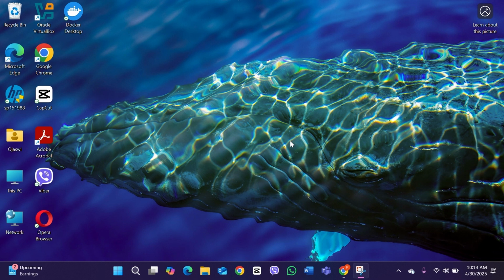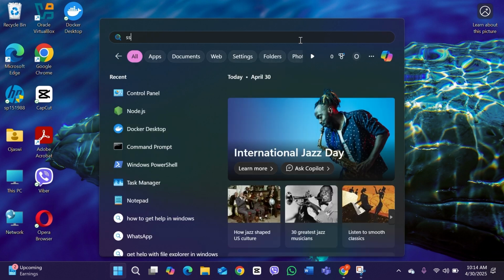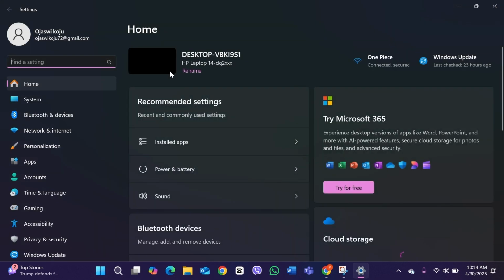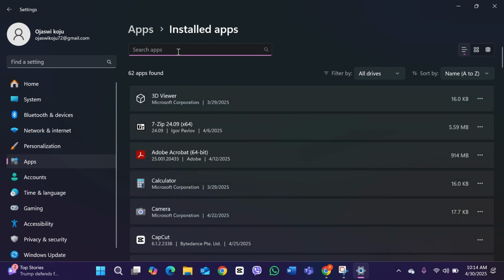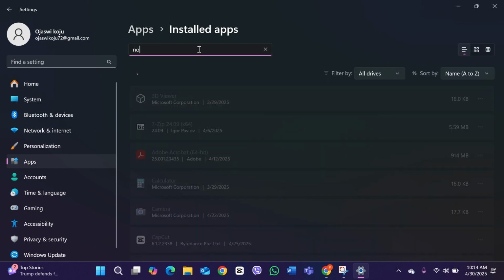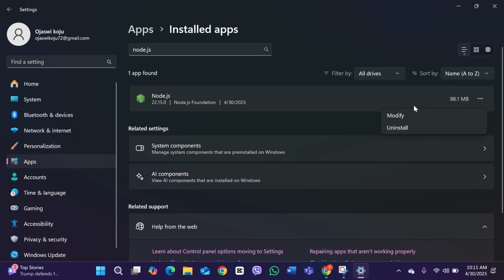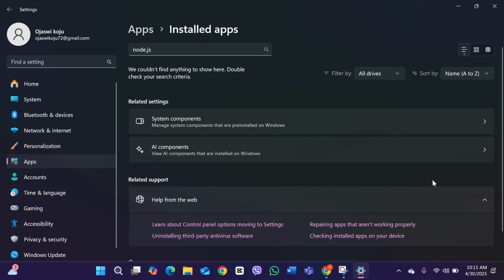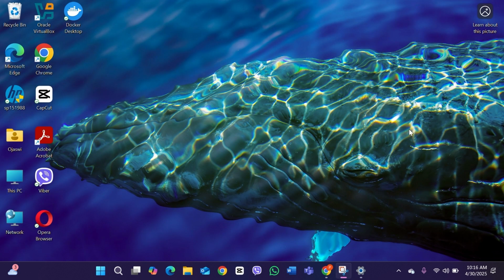How To Uninstall Node.js On Windows PC 2025 | Remove Node.js From Control Panel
"How To Uninstall Node.js On Windows PC 2025 | Remove Node.js From Control Panel" - A Video Guide by How To Tutorials.

To uninstall Node.js from your Windows PC, click on the Start menu and open "Control Panel." Go to "Programs" and then click on "Programs and Features." Find "Node.js" in the list of installed programs. Right-click on it and select "Uninstall." Follow the prompts to complete the removal process. Once done, Node.js will be removed from your system.